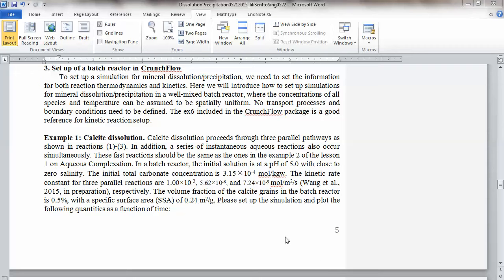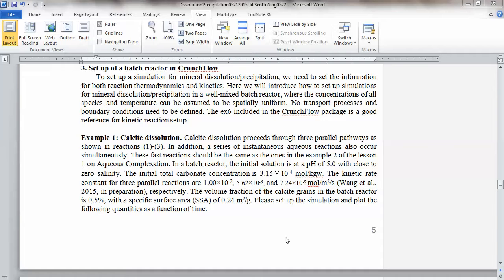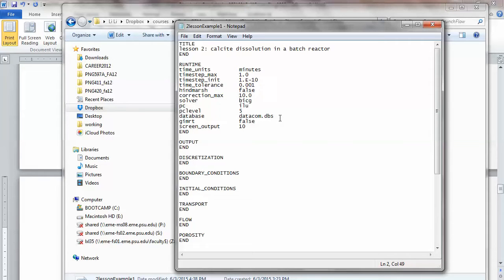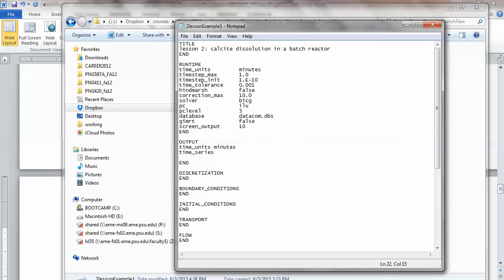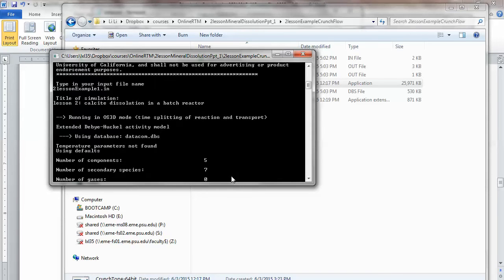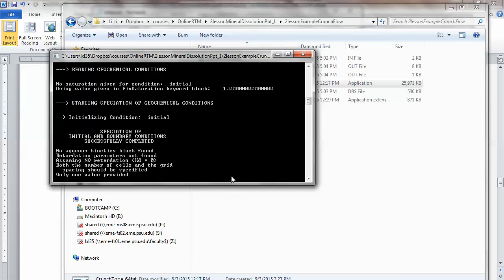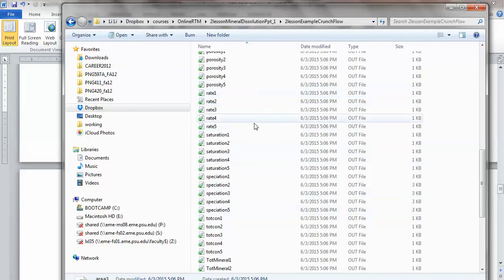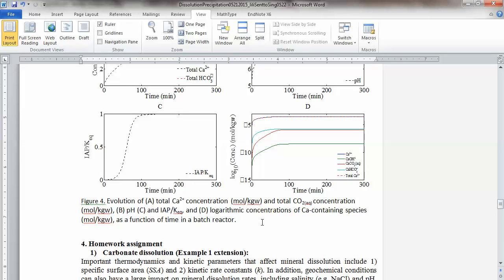PNG 550 - Lesson 2 Ex Crunch Flow Video